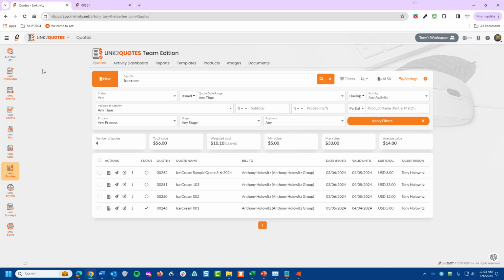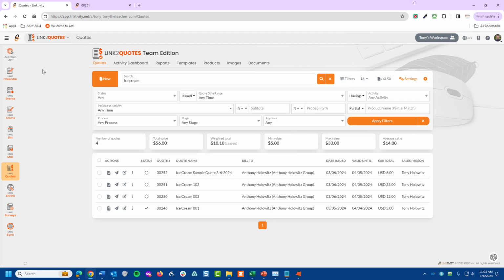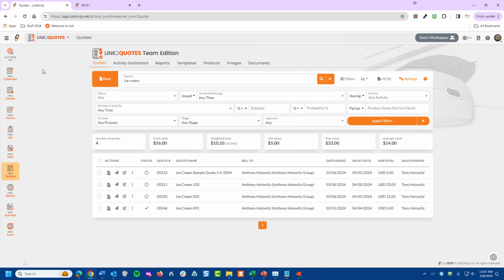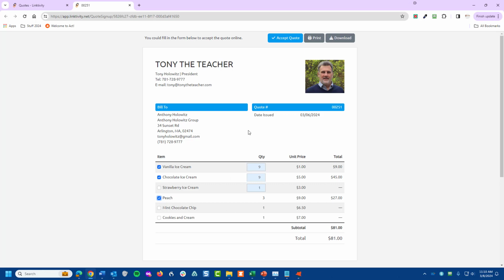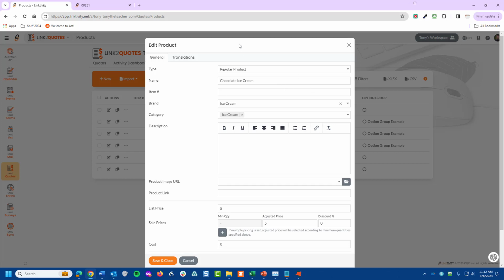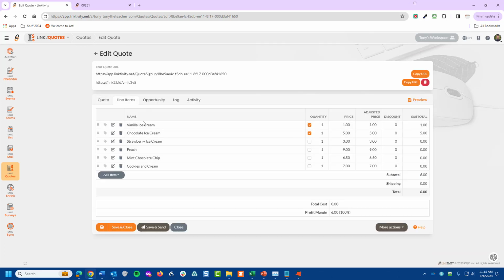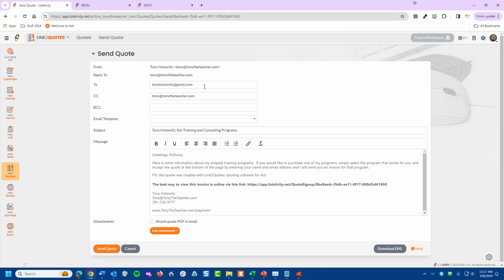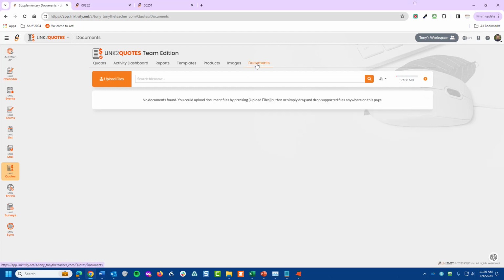My Link2Quotes Review March 2024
- Tony Holowitz, a partner at Keystroke, provides a review and tutorial of Link2Quotes, developed by Keystroke, in March 2024.
- While not required to use Link2Quotes himself due to having Keystroke handle his quoting, Holtz has invested significant time in understanding the software from an end-user perspective.
- He recommends getting guidance or consulting assistance for new users due to the learning curve involved in utilizing Link2Quotes effectively.
- Link2Quotes offers team and individual editions priced at $240 and $180 per year per user, respectively, making it relatively affordable.
- The software allows users to create quotes from scratch or convert sales opportunities from Act software, with extensive customization options for products, templates, and quote layouts.

Key Points:
- Tony Holowitz, a partner at Keystroke, reviews Link2Quotes, a product developed by Keystroke, offering insights from an end-user perspective.
- Holowitz recommends seeking guidance or consulting assistance for new users due to the learning curve associated with the software.
- Link2Quotes is available in team and individual editions priced at $240 and $180 per year per user, respectively, making it affordable for businesses.
- The software allows for extensive customization of products, templates, and quote layouts, catering to various business needs.
- Holowitz emphasizes the potential value of Link2Quotes in enhancing sales processes, despite the initial investment of time required to learn the software.